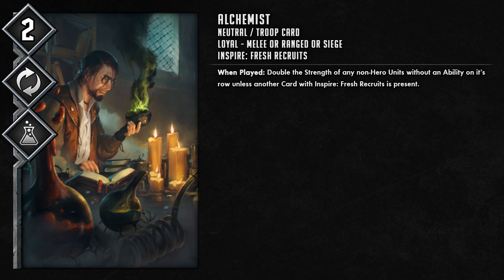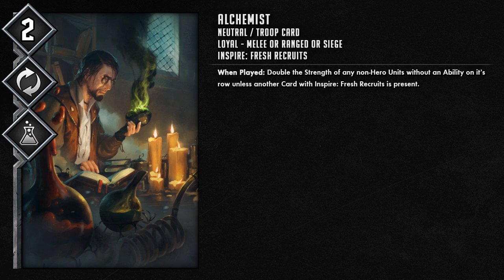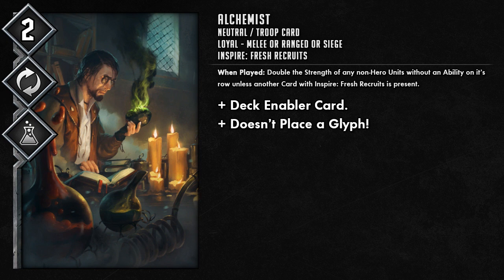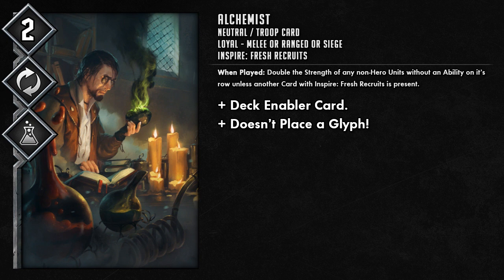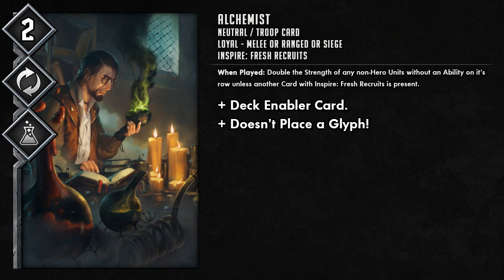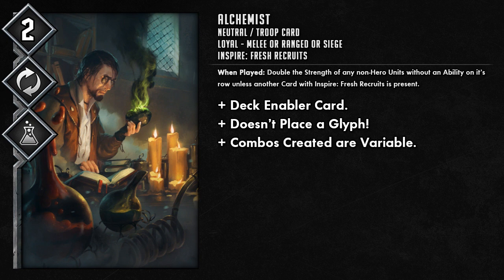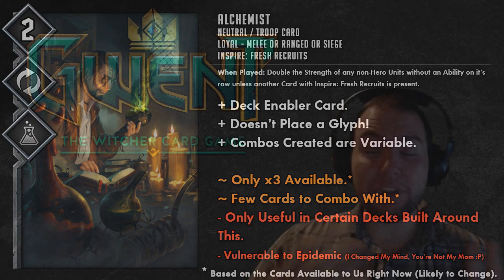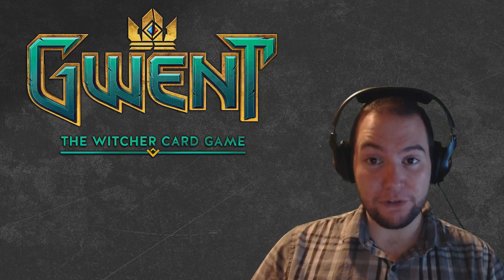Alchemist Card Analysis | Gwent: TWCG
Dedicated to Analyse the Alchemist in depth. You'll see another Unknown Alchemist Ability Card / Skellige Leader Ability: an Craite Clansmen. Interesting Card!